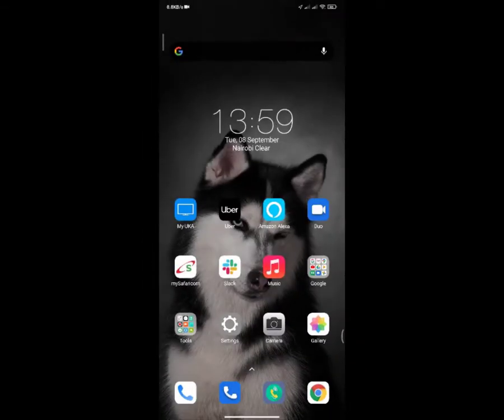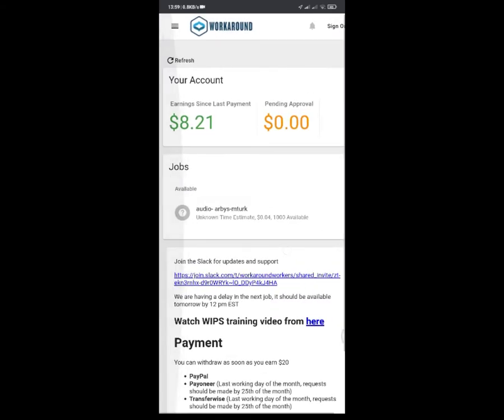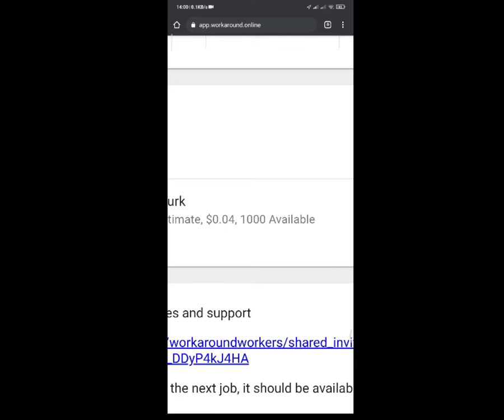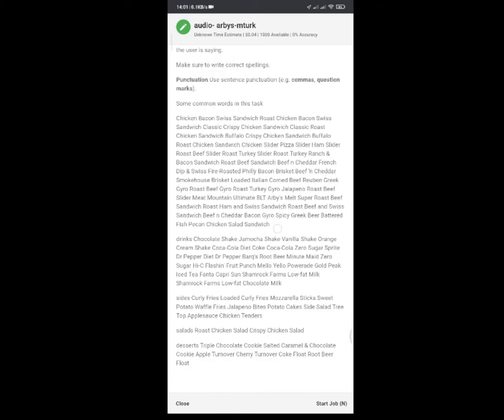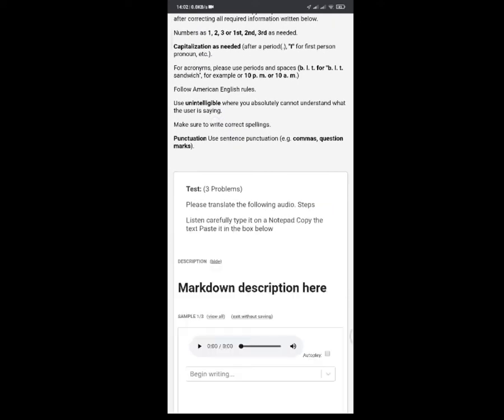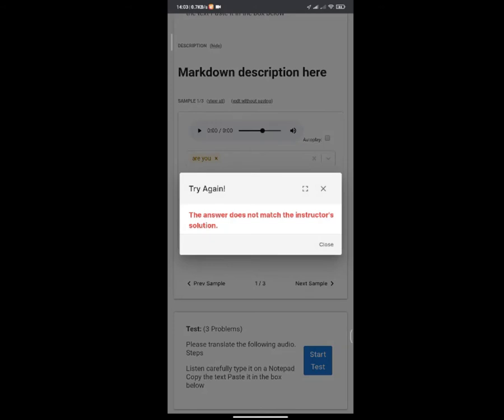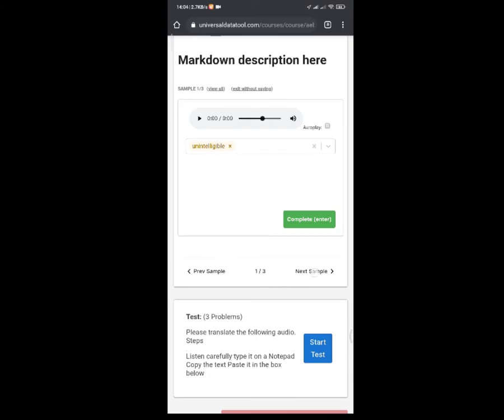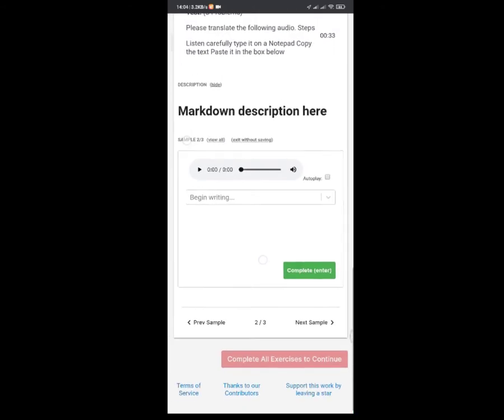Make money transcribing audio using your smartphone. You dont need any experience doing this.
In this video , i have demonstrated on how you can transcribe audio text using your smartphone on workaround website. you dont need any experience or knowledge to do this. just typing skills and good listening skills.

If you are new to workaound website, i will suggest you to watch the introduction video that will explain every question you have

if you have any question still just comment here and i will respond to it very quickly.